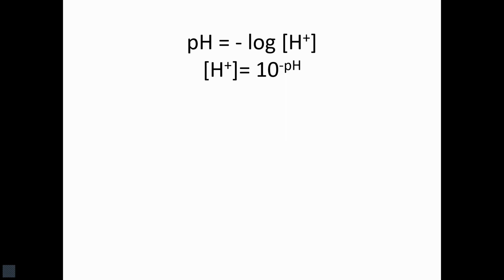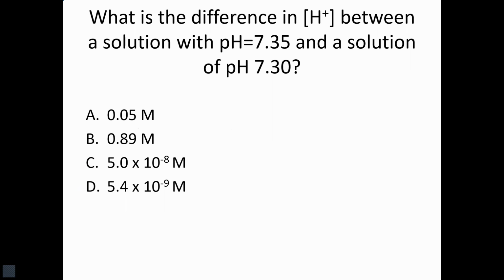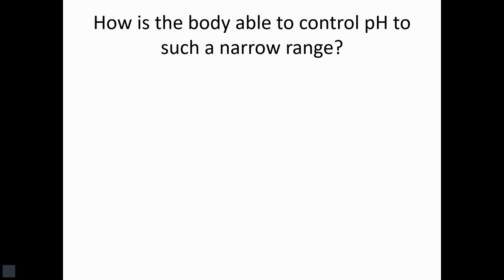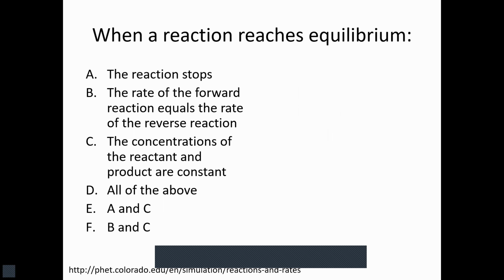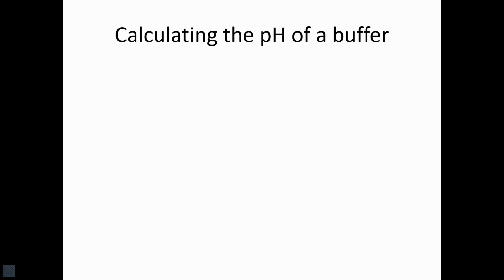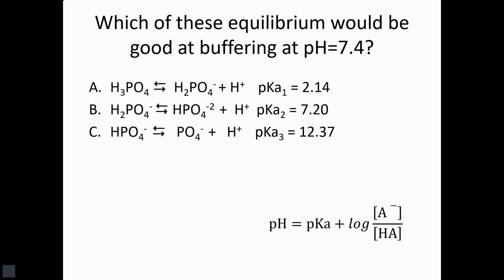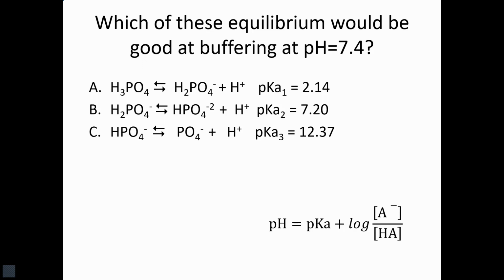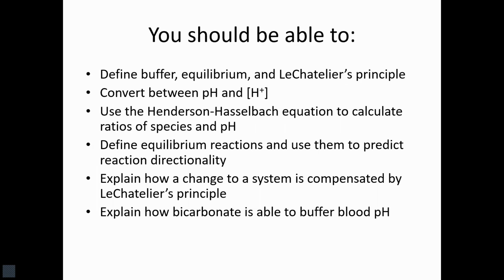Che 361: pH and buffers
A review of pH, buffers and equilibrium for Che 361 at Wabash College